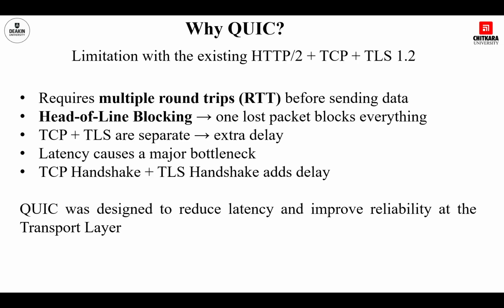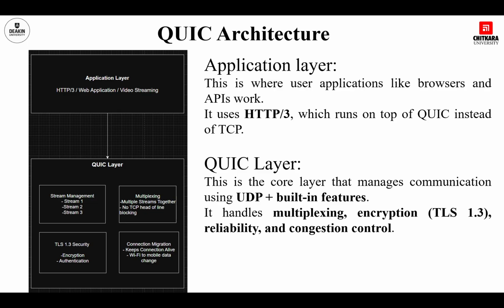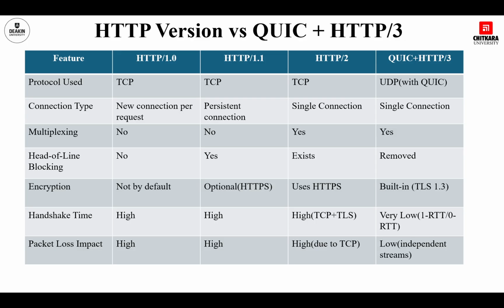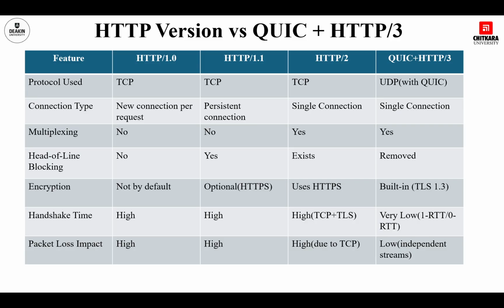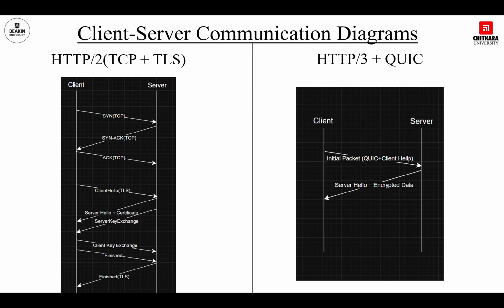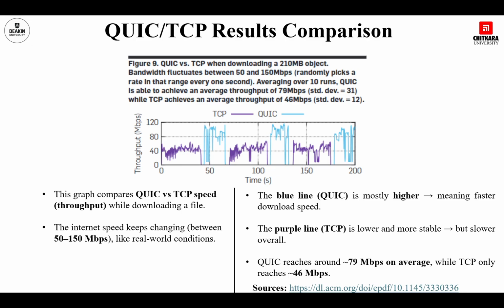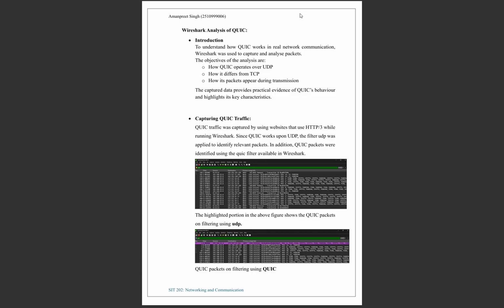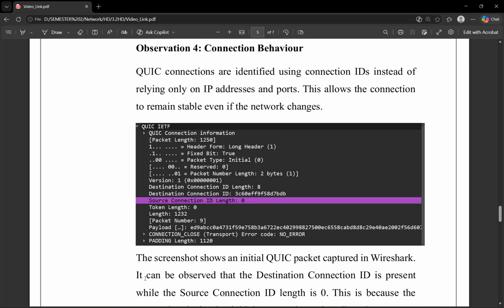My Awesome Tutorial